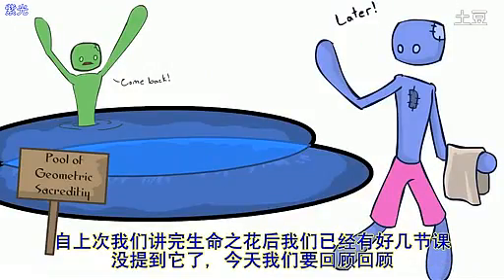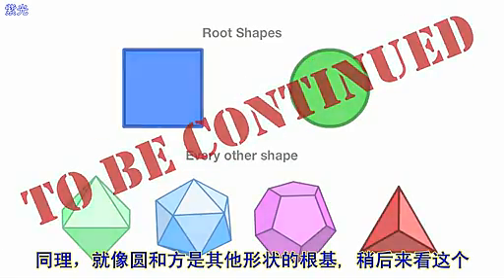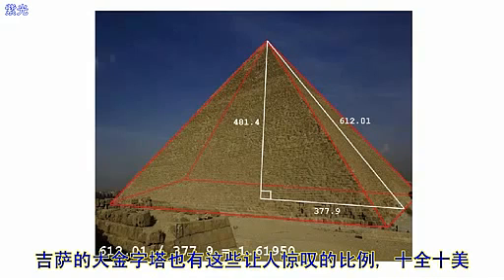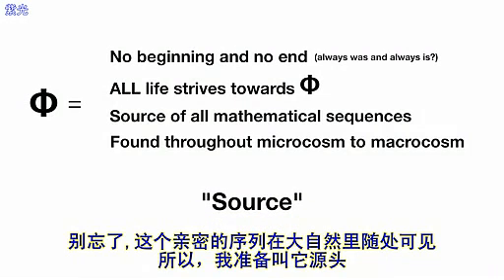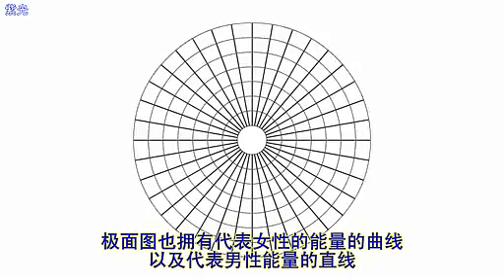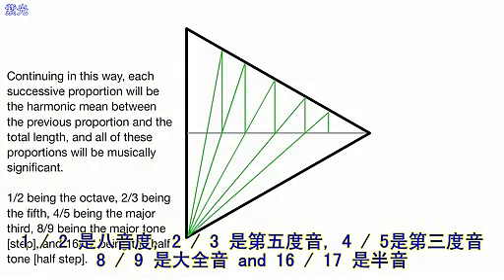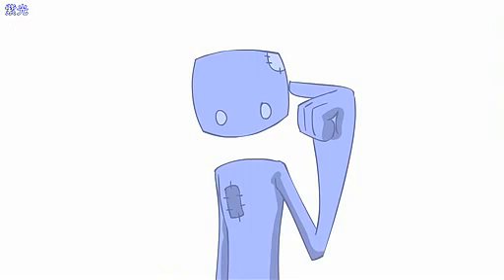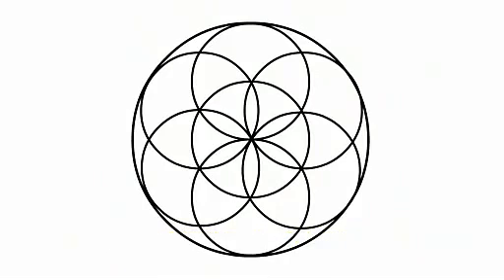靈性科學 第10課：神的數學 【中字】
生命之花如何運作？充滿在大自然的螺旋.